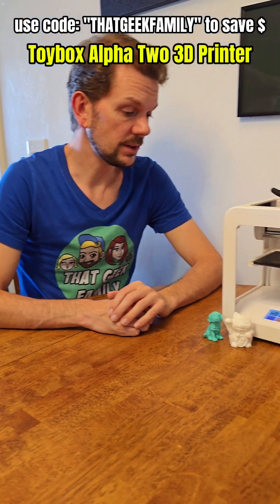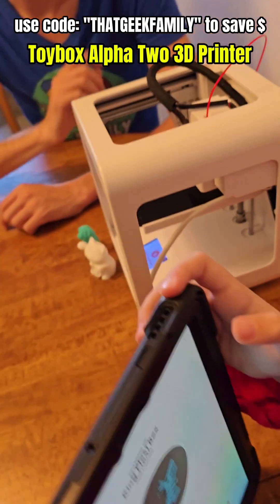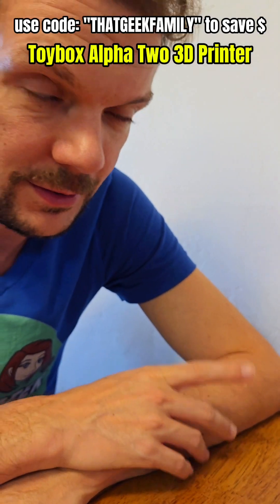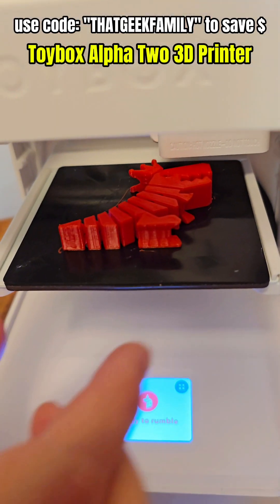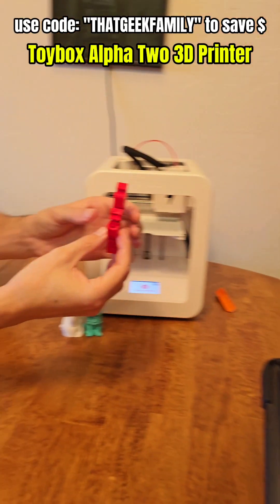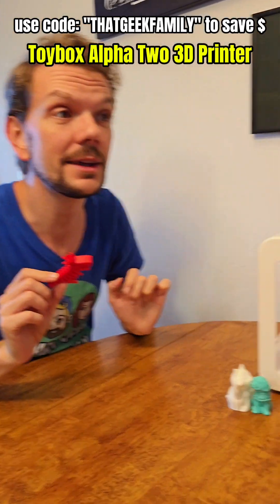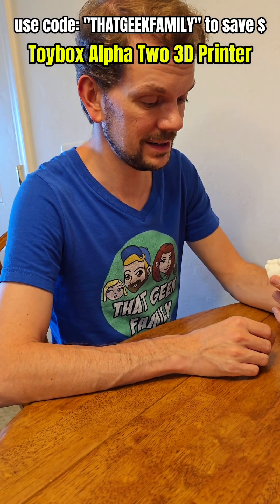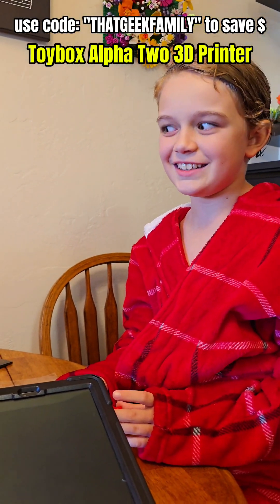Labs New Alpha Two 3D printer! Save with code: THATGEEKFAMILY